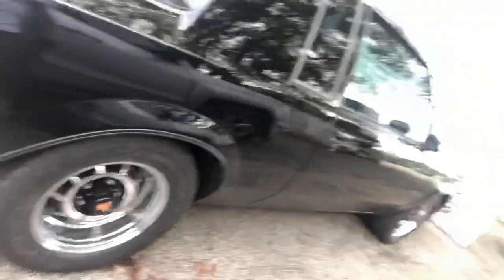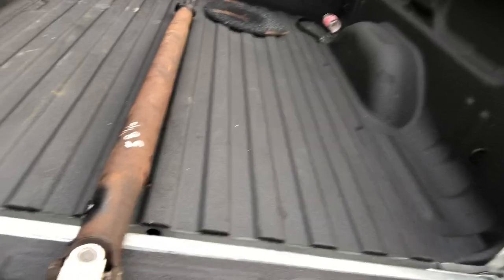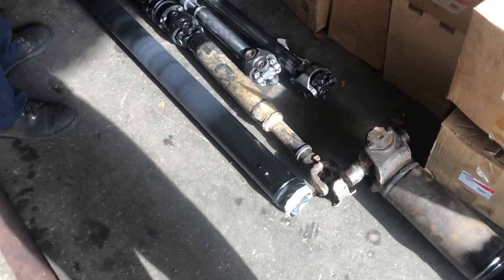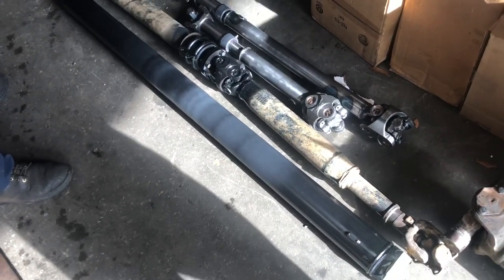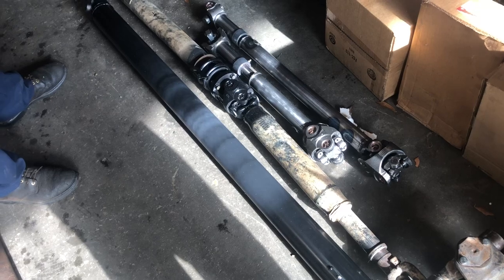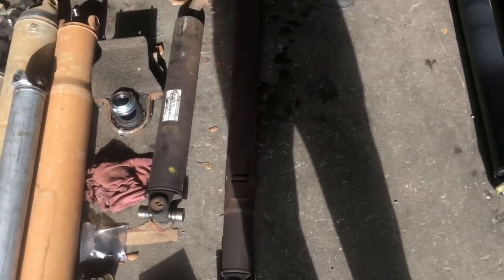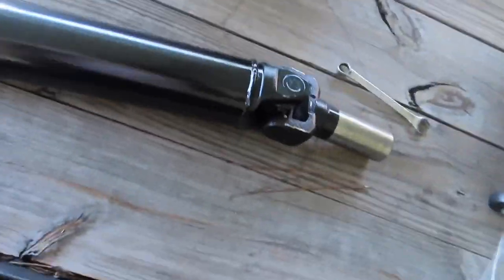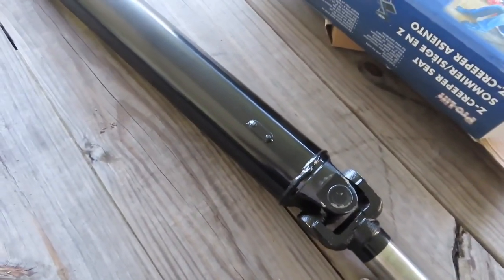UPGRADED THE DRIVE SHAFT ON THE BOX CHEVY!!!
Also the BOX CHEVY has double roofs installed by Tops Unlimited in Baton Rouge LA.

Also check out DANNIE website shop for all the new latest wigs!!!